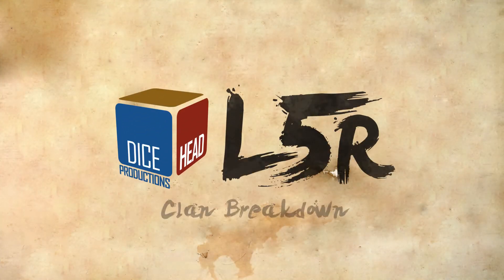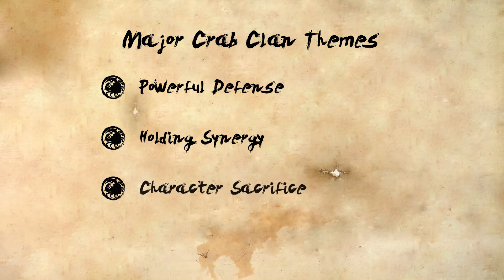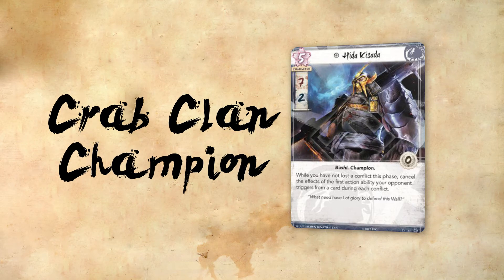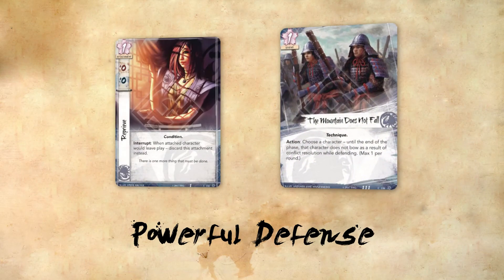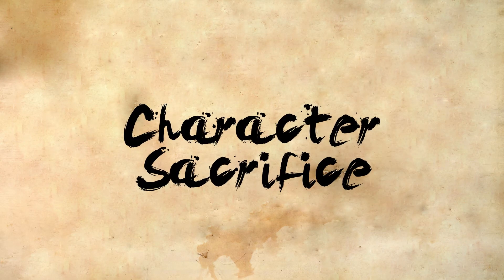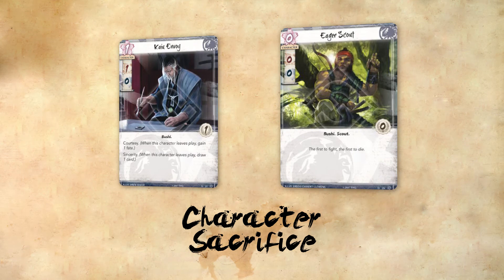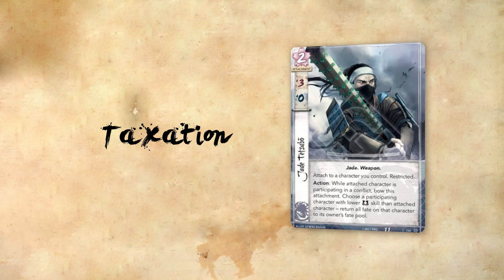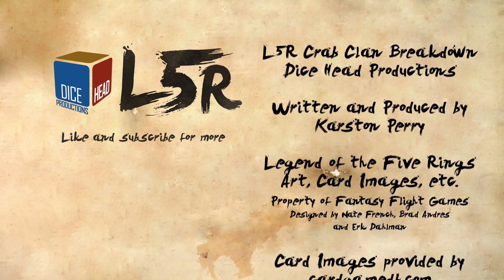Legend of the Five Rings - Crab Clan Breakdown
We will be taking a look at the Crab Clan. We’re going to break down this clan of bastions and builders, taking a look at each card from the core set and focusing on the themes that make Crab what it is.

What is Legend of the Five Rings?

Where did you get the card images?